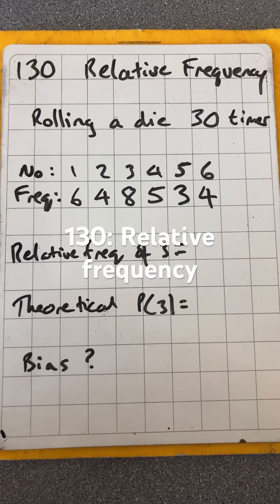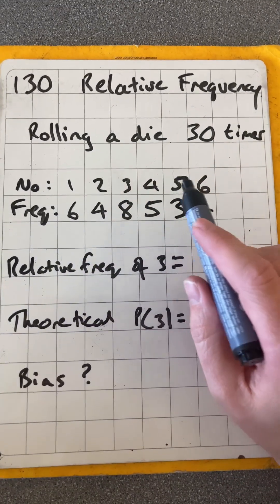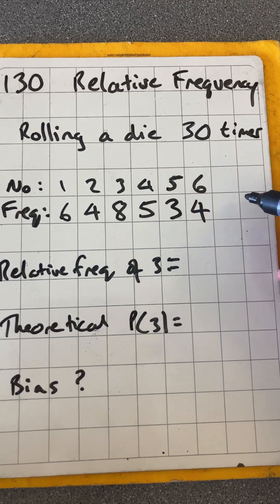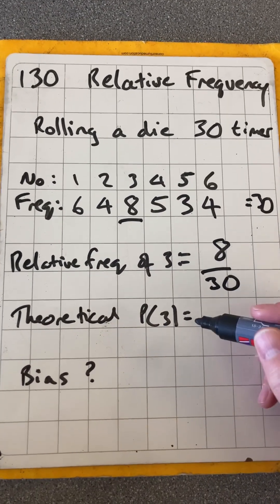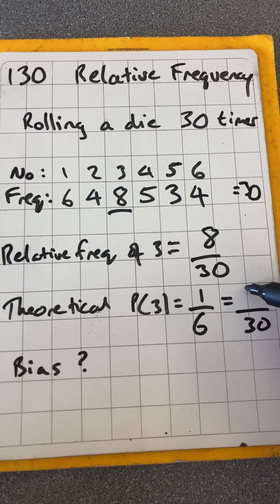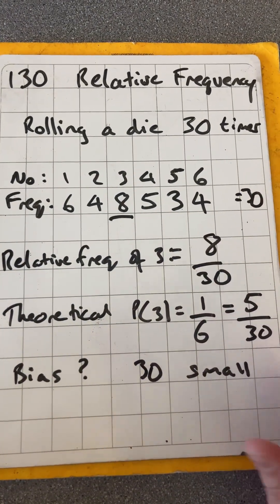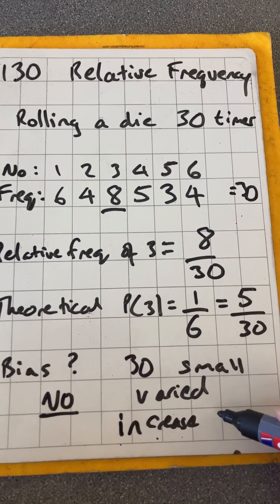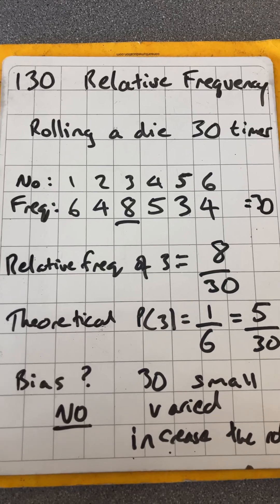Topic 130: Relative frequency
Maths short on relative frequency

Number Topics 1-21
Algebra Topics 22-54
Percentages and ratio Topics 55-70
Geometry and measures Topics 71-114
Topic 115: Two way tables
Topic 116: Pictograms
Topic 117: Bar charts
Topic 118: Pie charts
Topic 119: Scatter graphs
Topic 120: Averages and range
Topic 121/122: Averages from tables
Topic 123: Line graphs
Topic 124: Stem and leaf
Topic 125: Sampling
Topic 126: Stratified sampling
Topic 127: Comparing data
Topic 128/129: Probability I and II

Working out the relative frequency from an experiment and comparing to theory